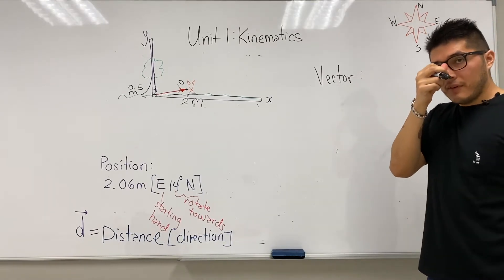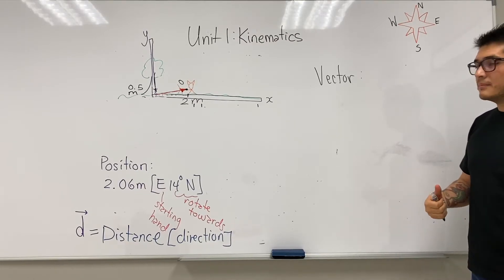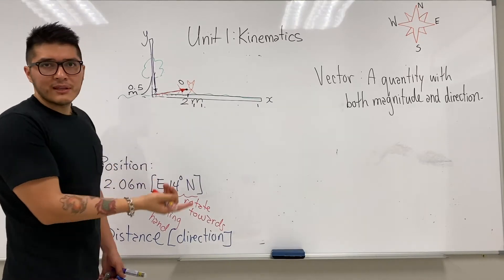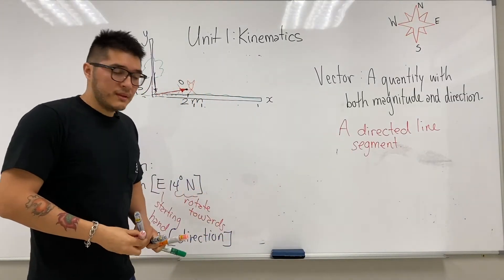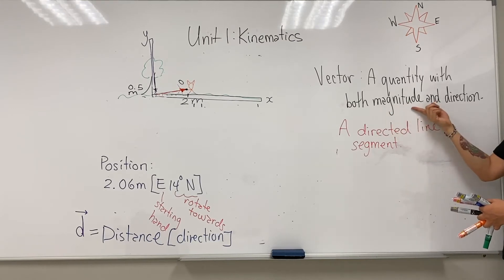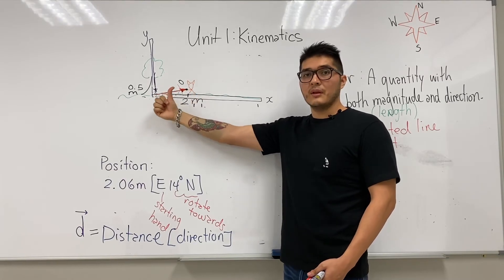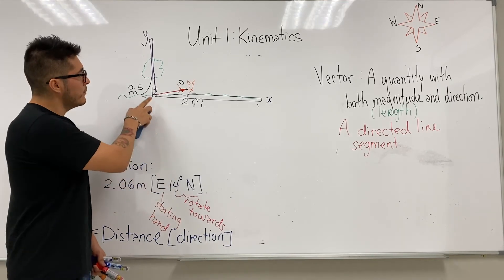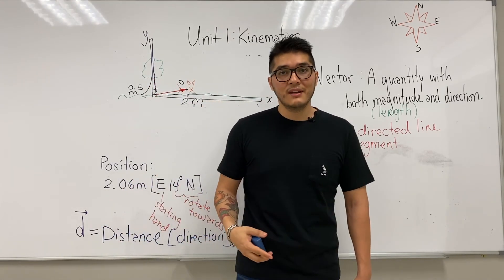WHAT IS A VECTOR IN PHYSICS? | Intro to Vectors Physics Class 11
Fernando Morales